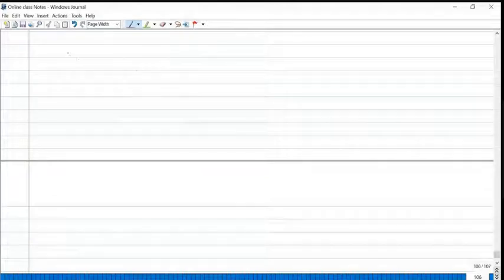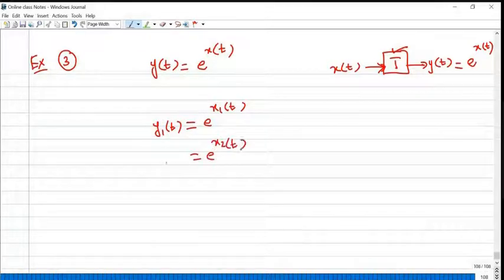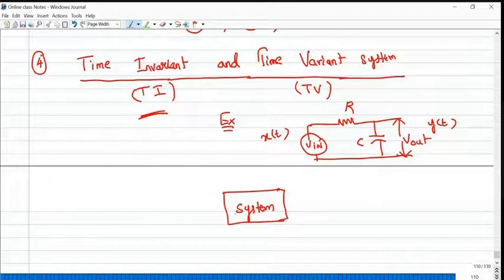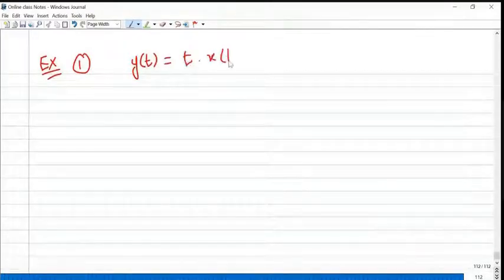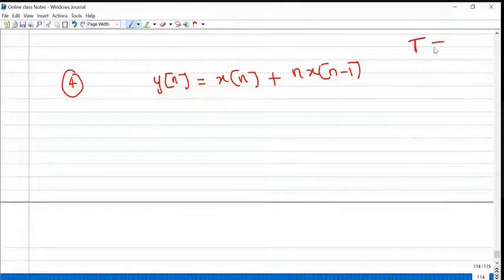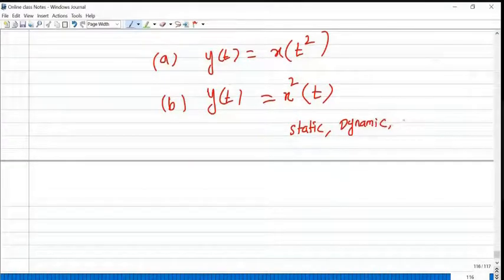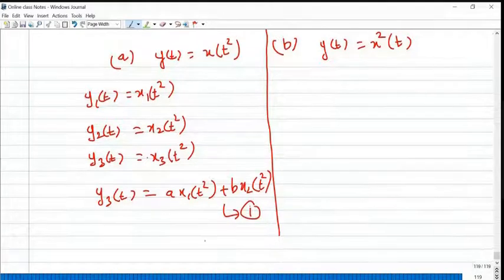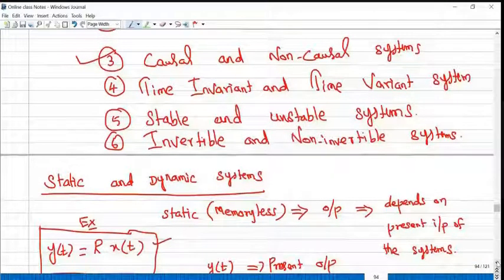System Classifications (PART-1)